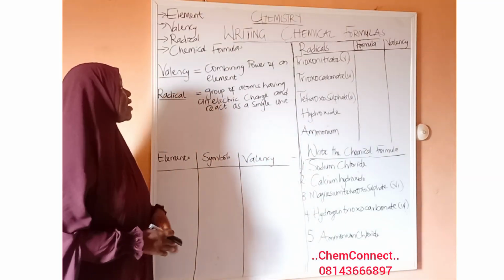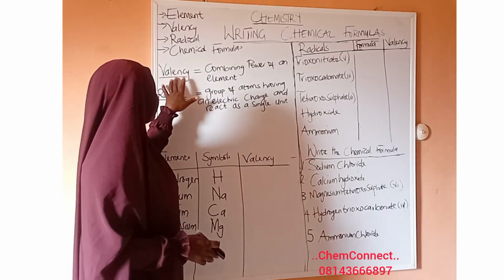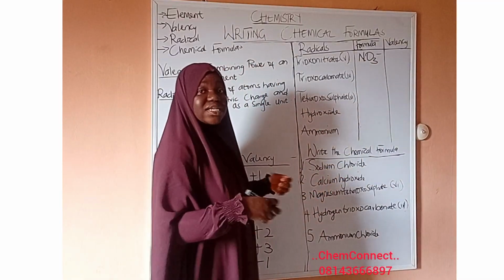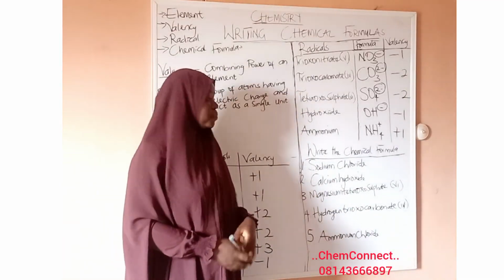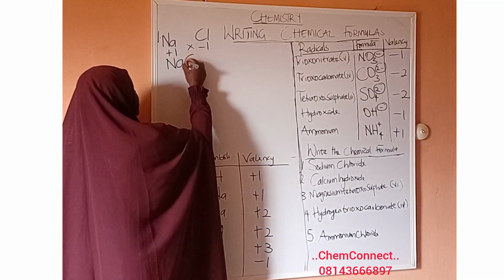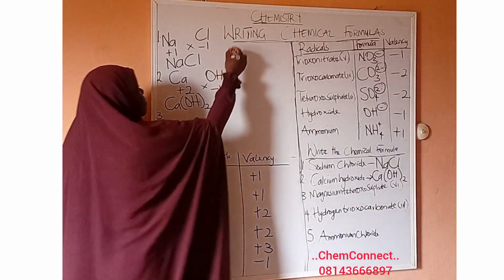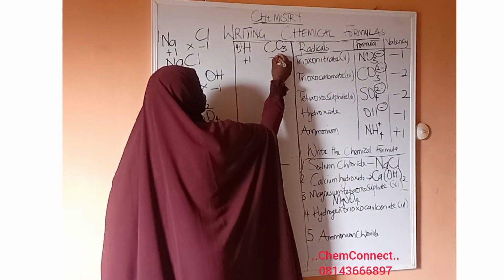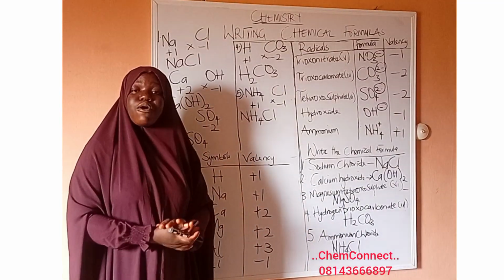How to Write Chemical Formulas Easily | Valency & Swap-and-Drop Method Explained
Are you struggling with chemical formulas?
In this video, I simplify how to write correct chemical formulas using valency and the swap-and-drop method. Perfect for SS1 Chemistry students!

What you’ll learn:
✔️ How to find valency of elements and radicals
✔️ Step-by-step formula writing examples
✔️ Common mistakes students make
✔️ Easy tips to remember the rules

This lesson is beginner-friendly and perfect for revision!

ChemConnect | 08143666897